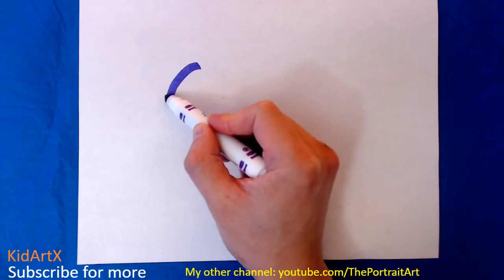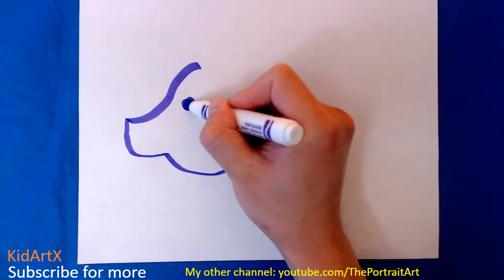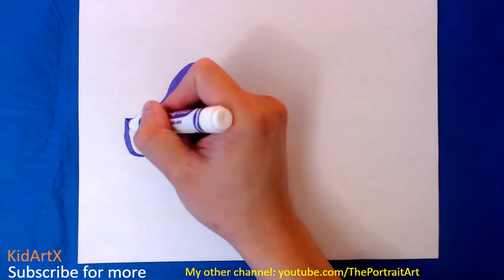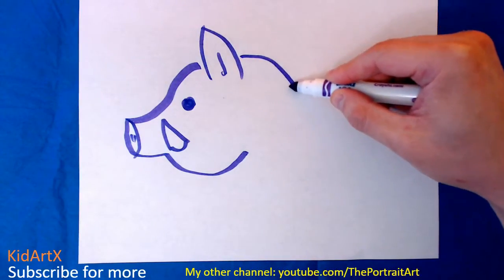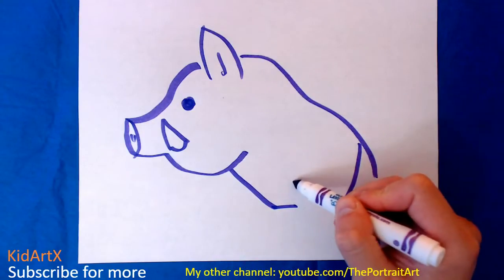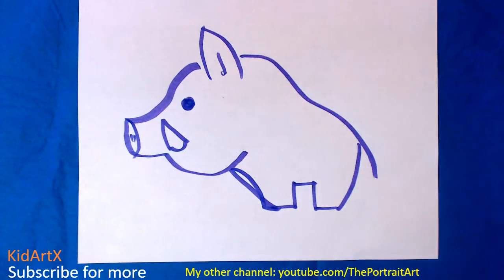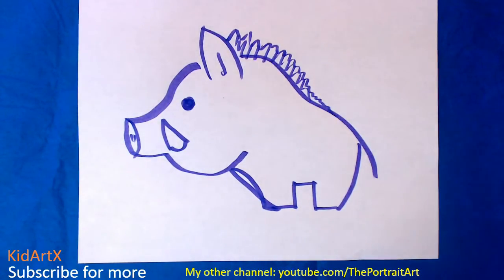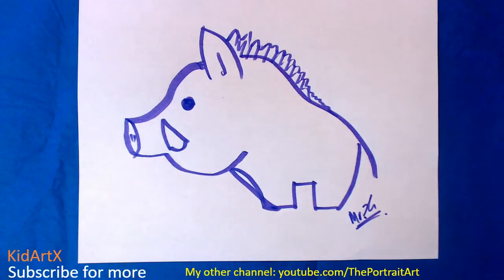(fast-version) 2Min Drawing - Pig / Boar - Easy Step by Step